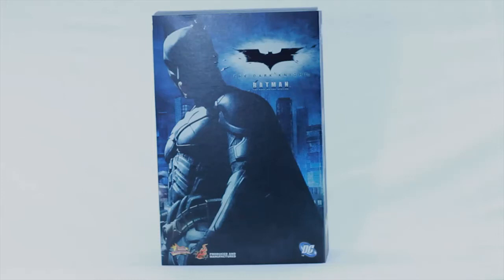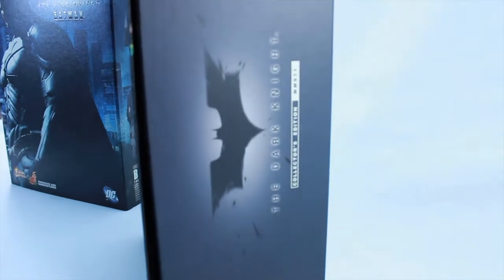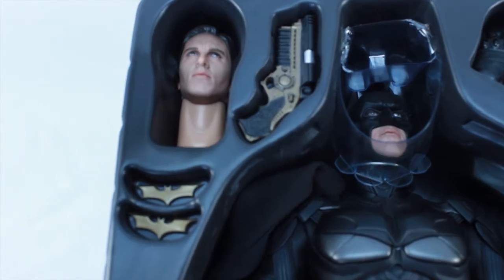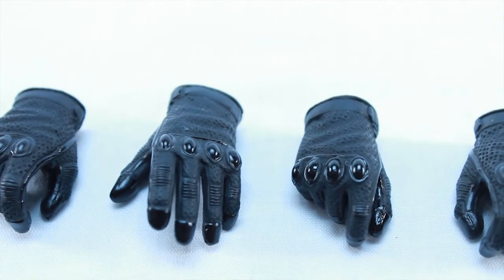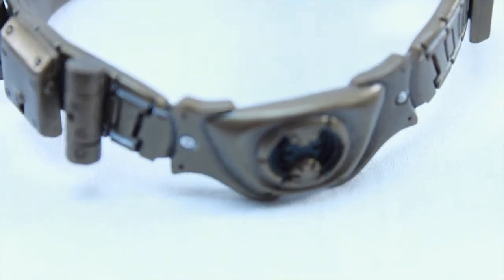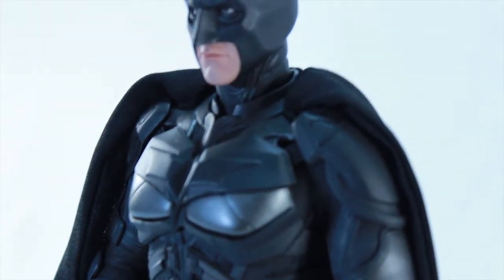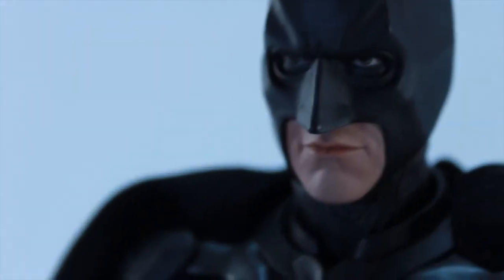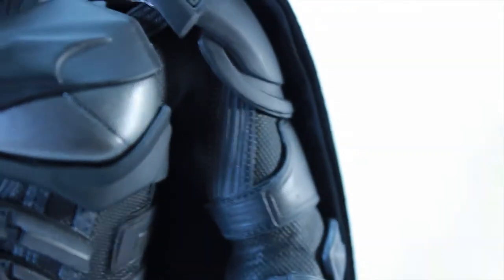Hot Toys Dark Knight MMS 71 Review